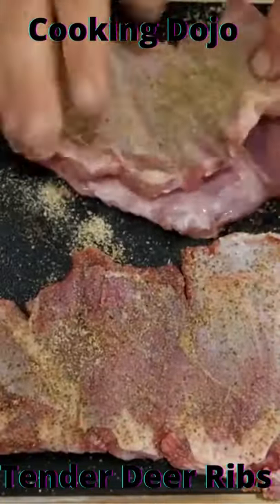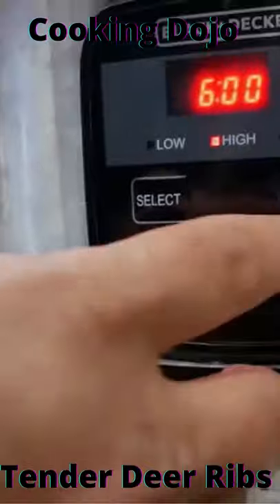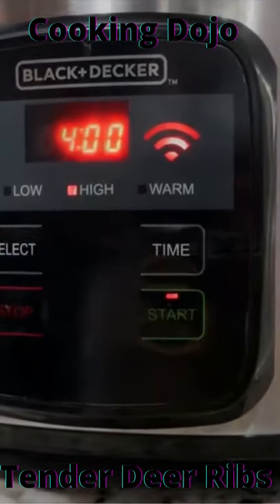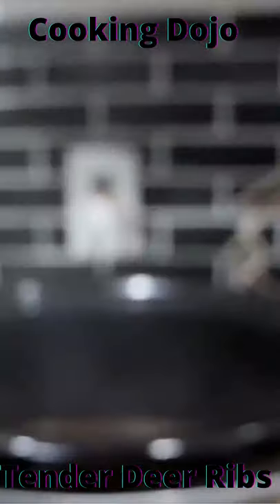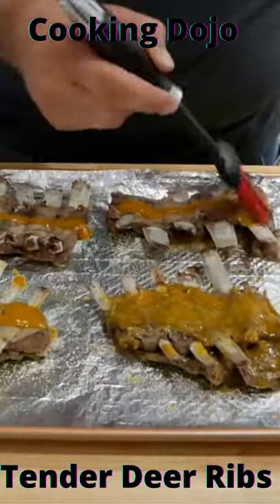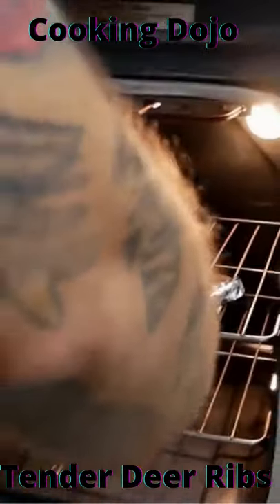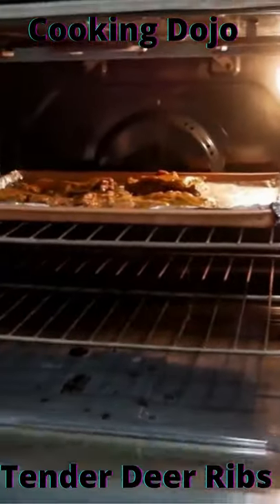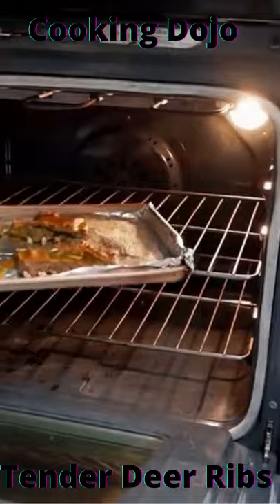TENDER DEER RIBS IN A CROCK POT!!